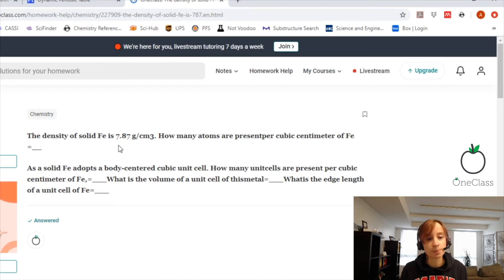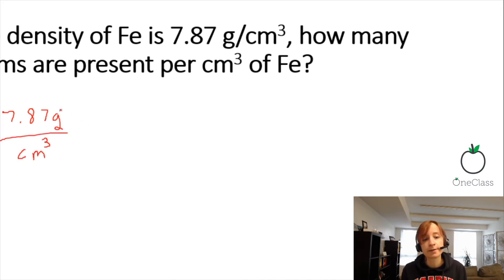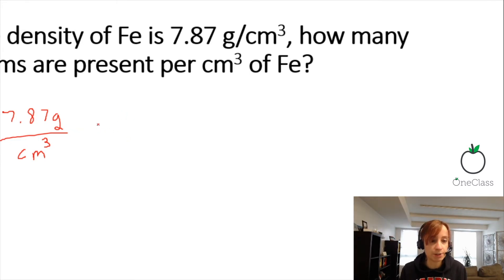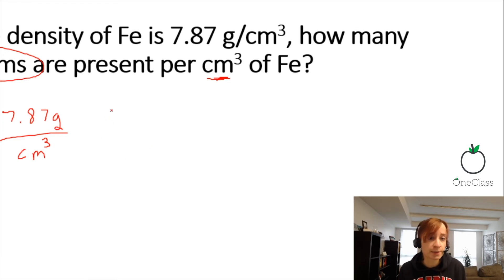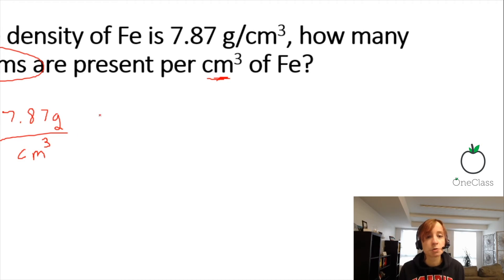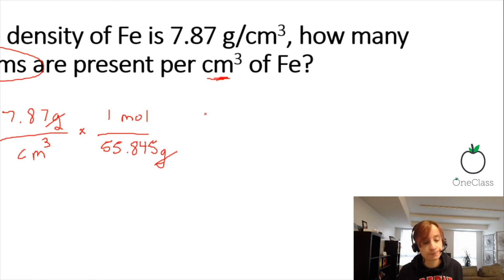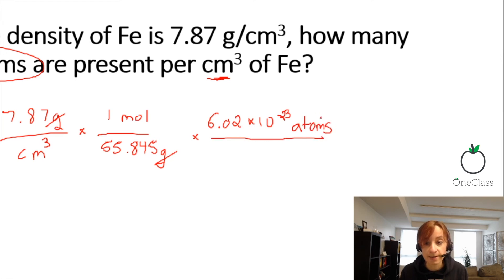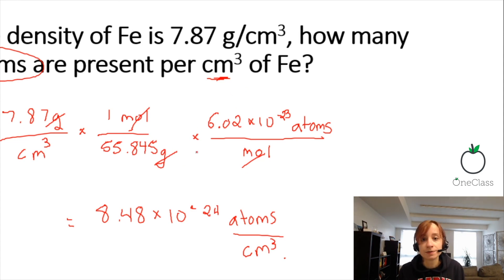the density of solid fe is 7.87 g/cm3. how many atoms are present per cubic centimeter of fe?